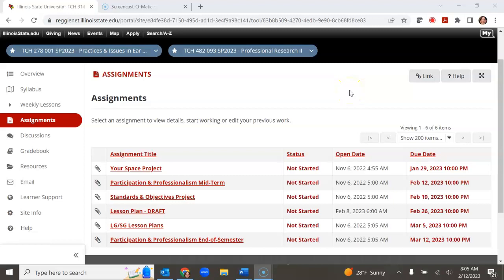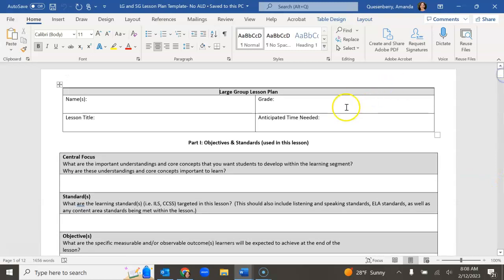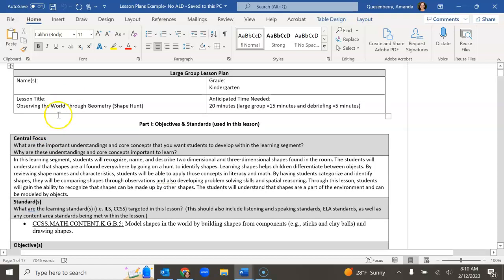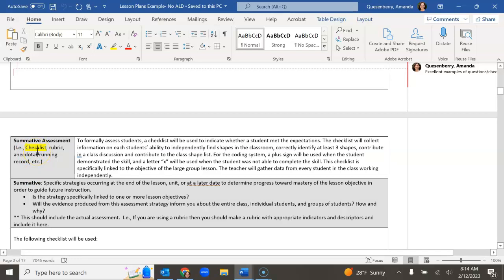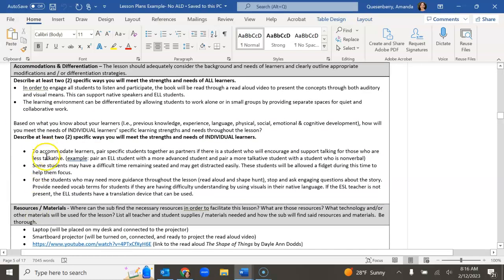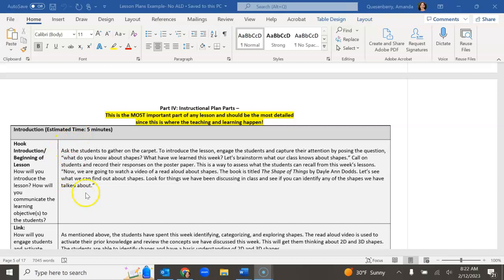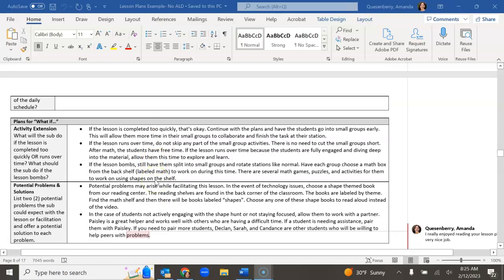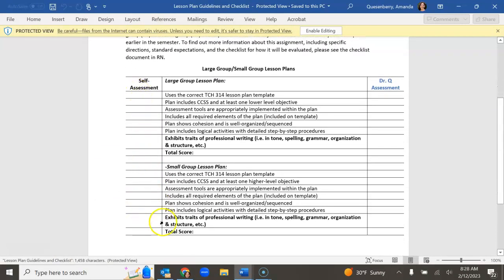Lesson Plan Assignment Overview